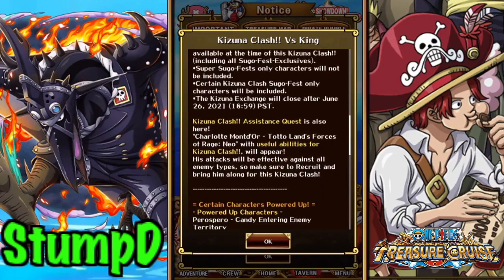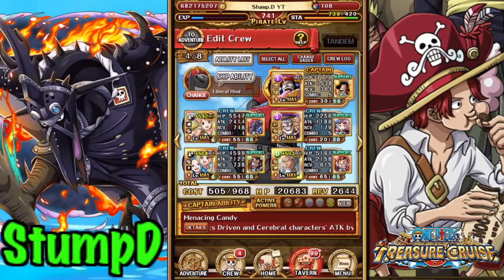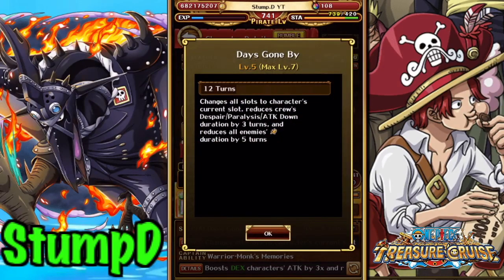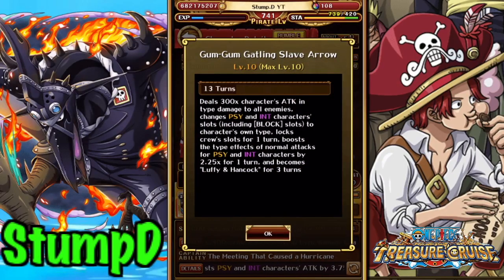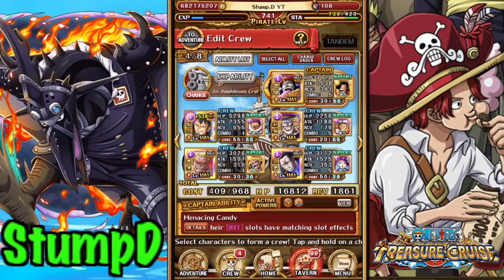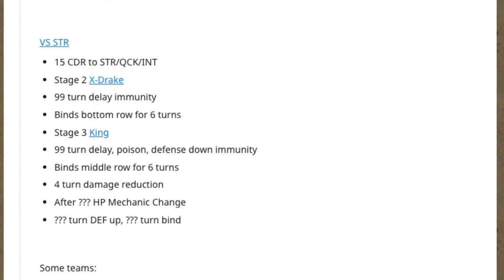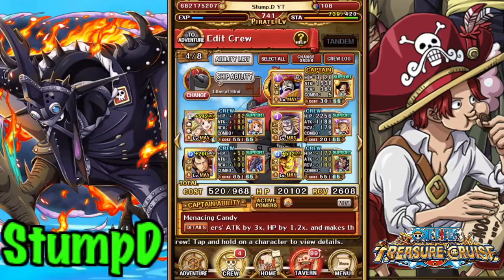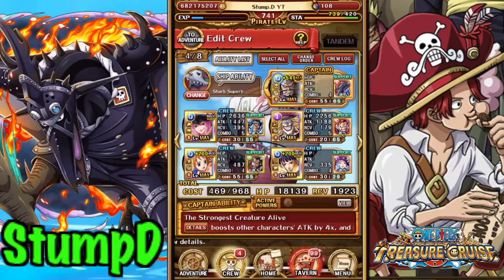[OPTC] KIZUNA KING PREP! F2P, High Damage & Max Ticket Teams for Each Variation! LvL 30+ Approved!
[OPTC] KIZUNA KING PREP! F2P, High Damage & Max Ticket Teams for Each Variation!

Timestamps-

3:08- DEX F2P!
6:03- DEX Max Tickets!
8:27- DEX Big Damage!

13:04- INT F2P!
15:21- INT Max Tickets!
18:29- INT Big Damage!

22:28 - QCK F2P!
26:10 - QCK Max Tickets!
28:30 - QCK Big Damage!

*Edit: After Editing I Remembered that even though there is no full immunity on the STR Variation, there is def up immunity. On the Max Ticket Team I have replaced Tesero with Kamazo to remove DEF UP & give a 3x Chain Lock :)*

Yonko:
Sim City
Shadow D.
CHOO Big
Maliek
PeaChill
Ryoiin
WORMEO
Ragnazero
AB
Zach
Captain Papi
EROTV